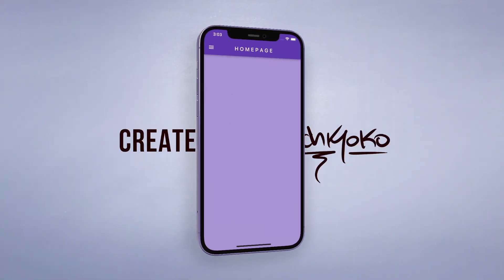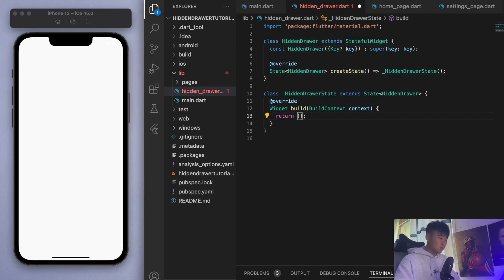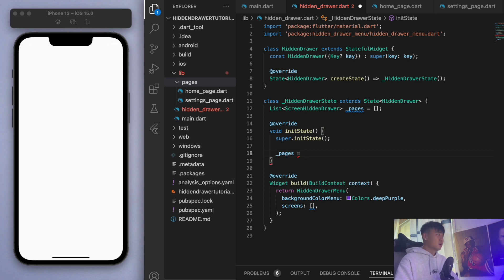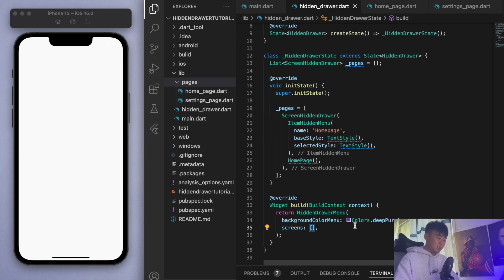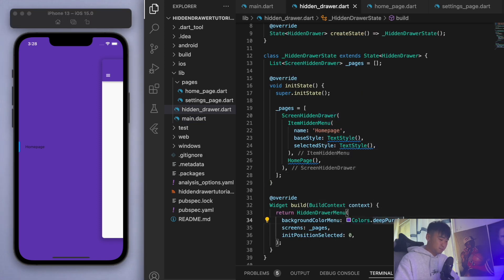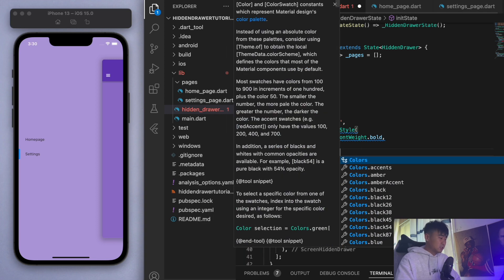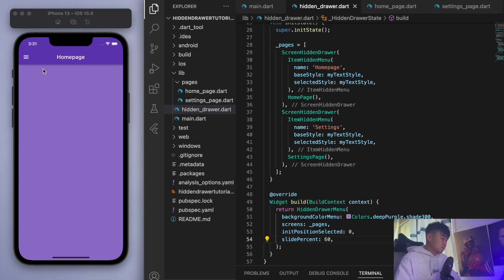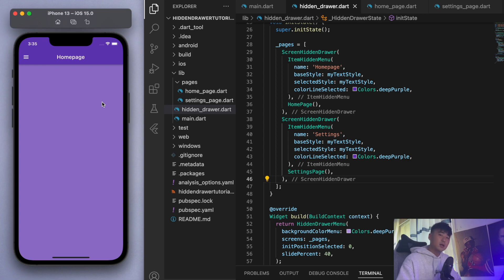📱Hidden Drawer • Flutter Tutorial ♡